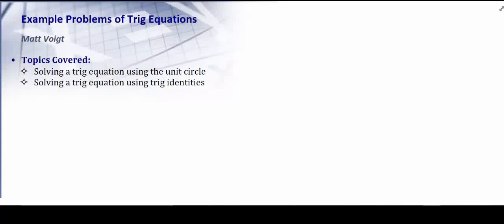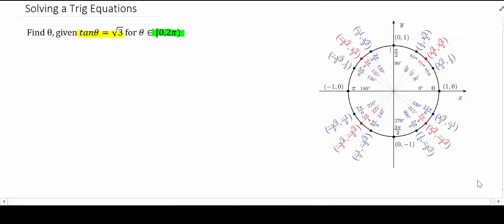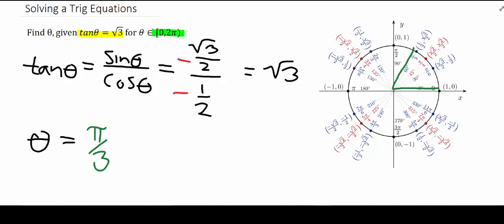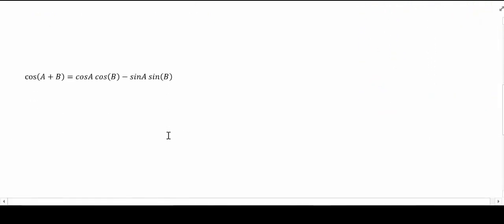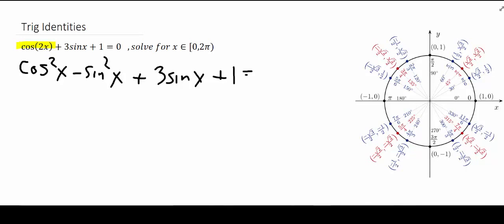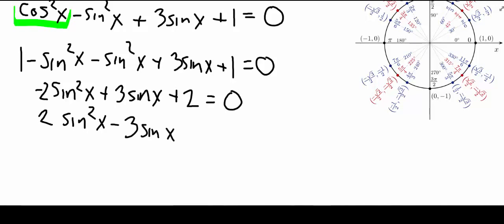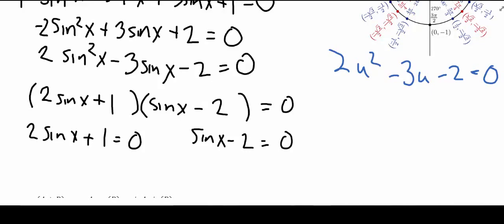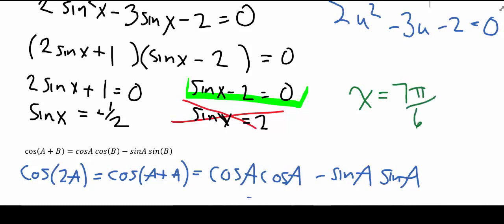Worked Examples: Solving Trig Equations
Using information about the unit circle and trig identities to solve trig equations.